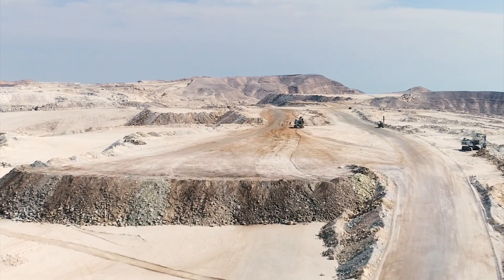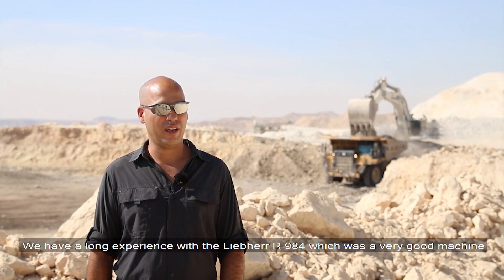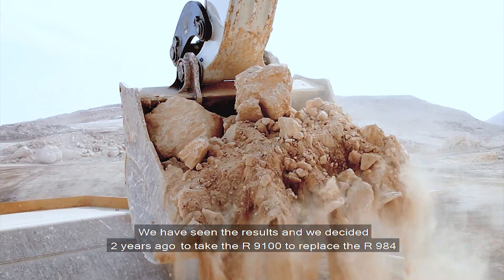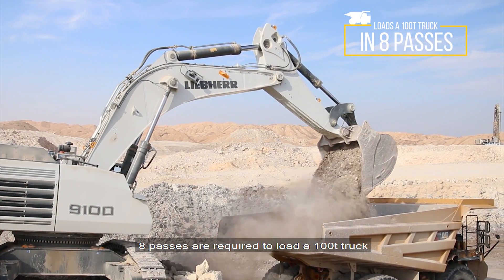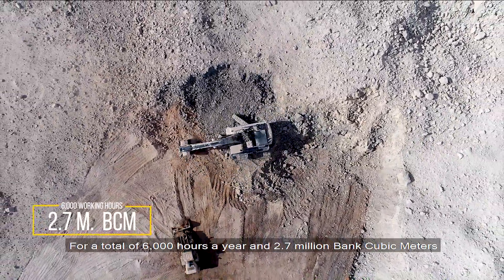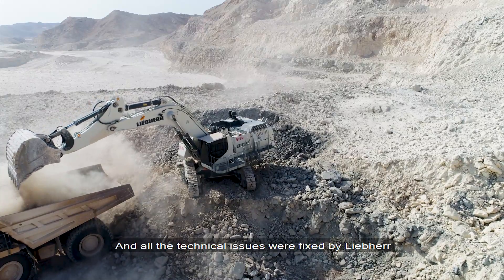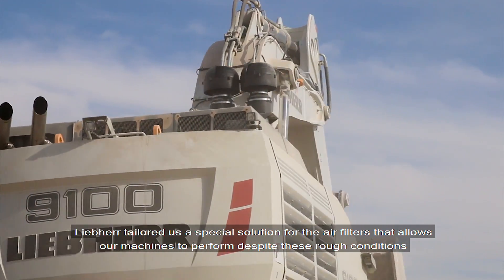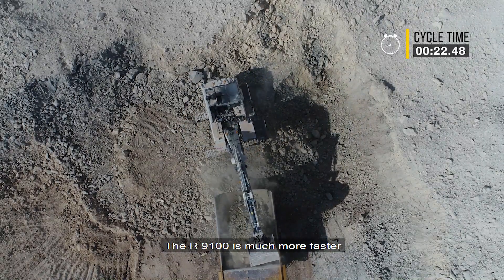Liebherr - Mining Excavator R 9100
​Discover the Liebherr R 9100 Mining Excavator working in the Rotem Mine in the Israeli Negev Desert.

The R 9100 is operating with a 8m3 bucket and loads 100t mining trucks in 8 passes and 65t trucks in 5-6 passes with an availability of 95-96 %!